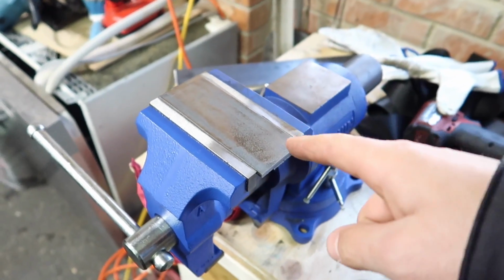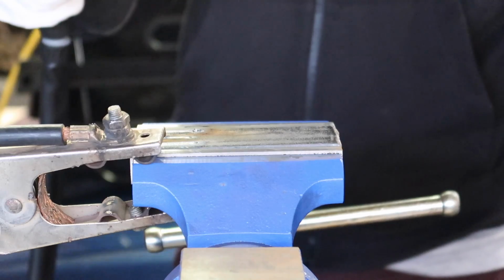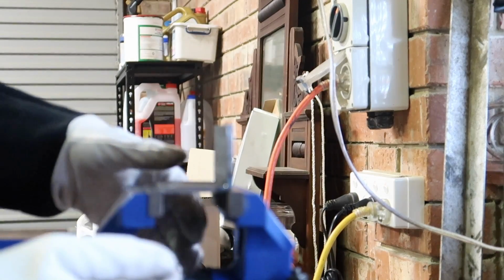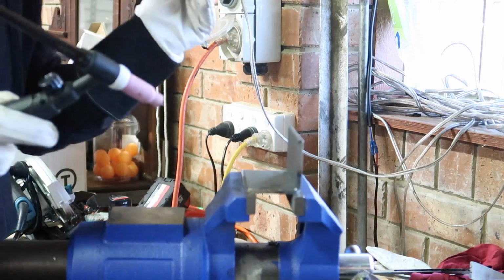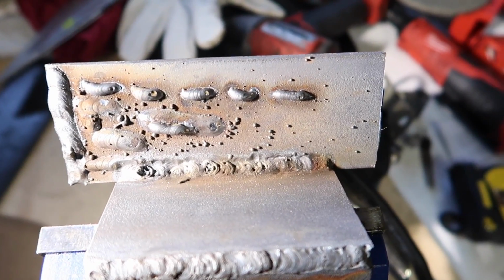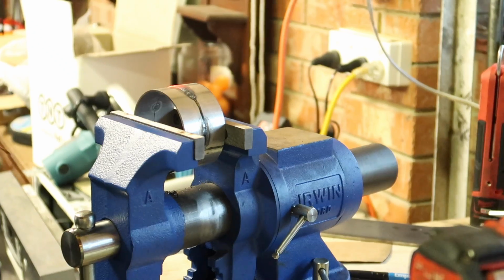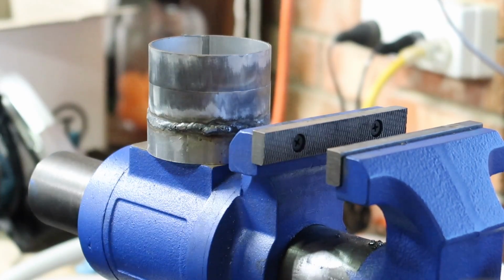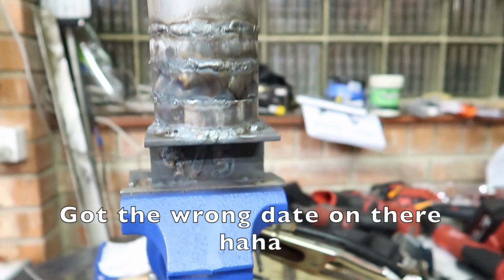Learning to Tig Weld. First time Tig Welding (Teaching myself)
Hello Internet! I bought a Tig Torch for my Mig Welder that has a DC Tig option, so I can learn to Tig Weld.
I've been able to Mig and Arc Weld for years but never learnt how to Tig, so I decided to teach myself. What can go wrong!? hahaha

Any constructive feedback would be muchly appreciated.